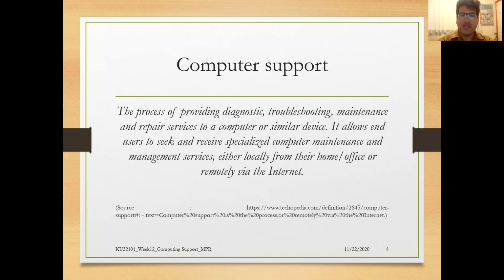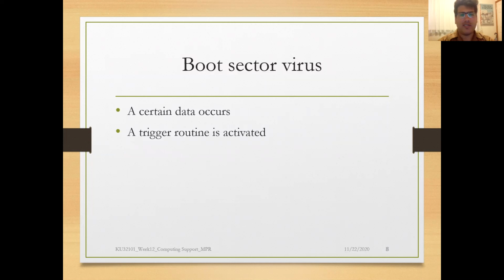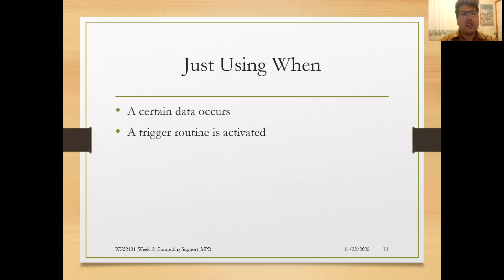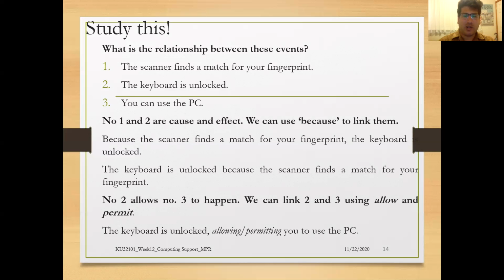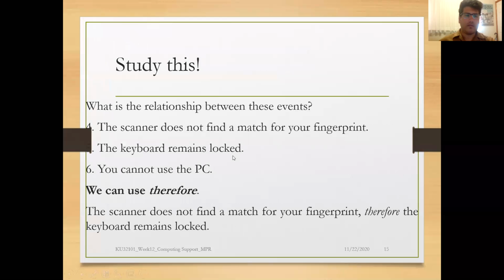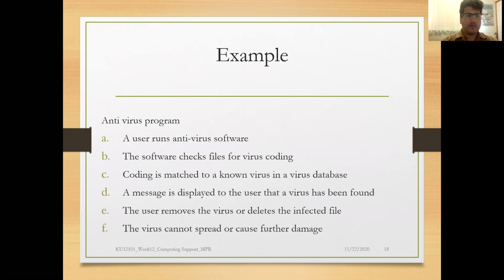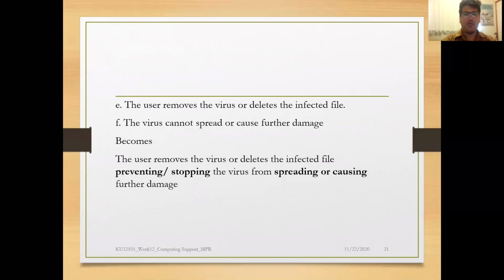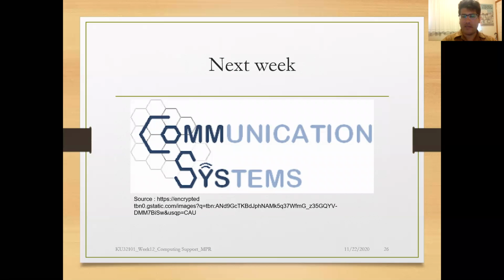KU32101 English III Week 12 Computing Support